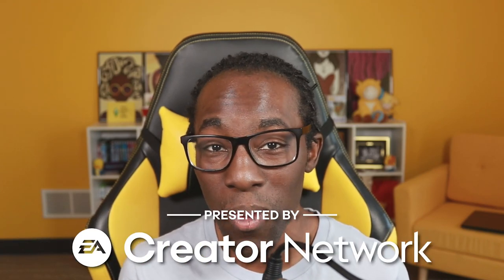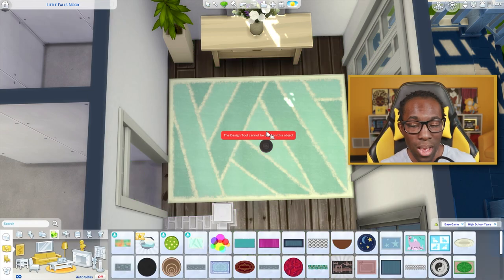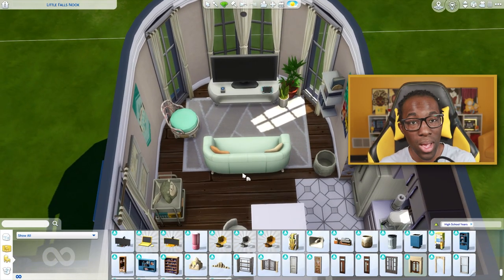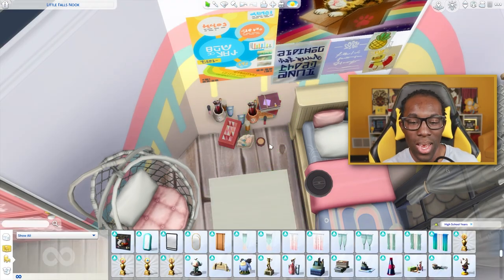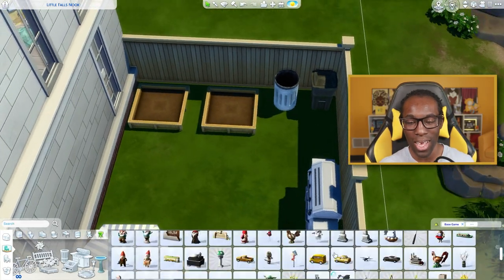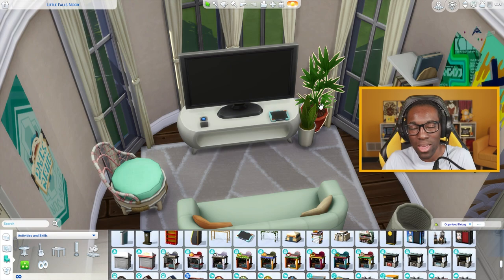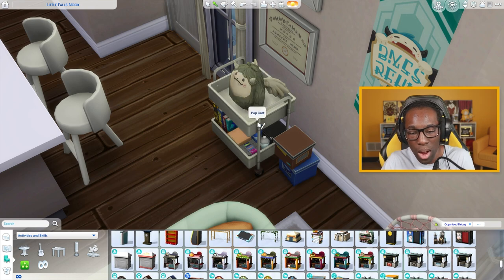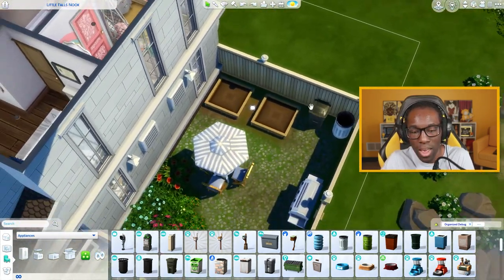The Norris Family Home || The Sims 4: Highschool Years Build!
moving to a new town can be hard especially starting a new school in your high school years! The Norris Family are starting fresh after moving from the city of San Myshuno.